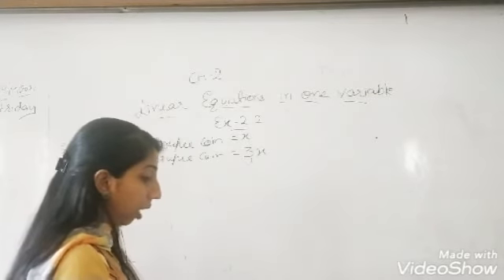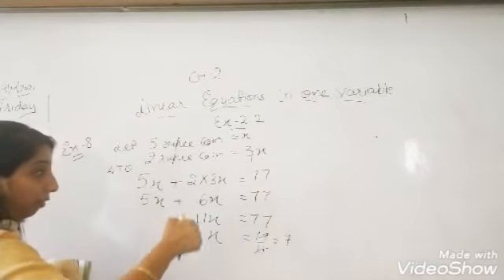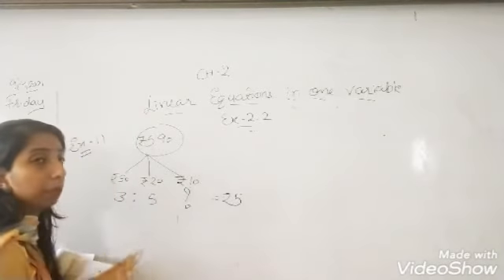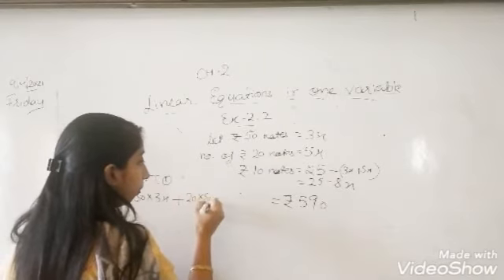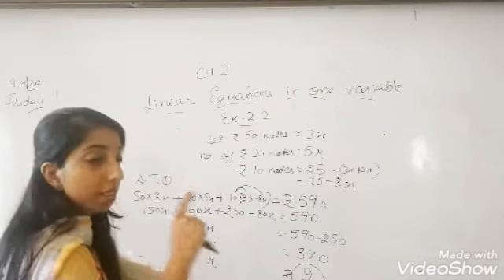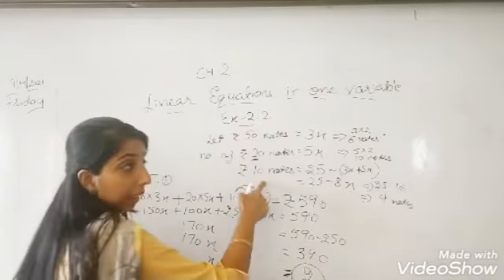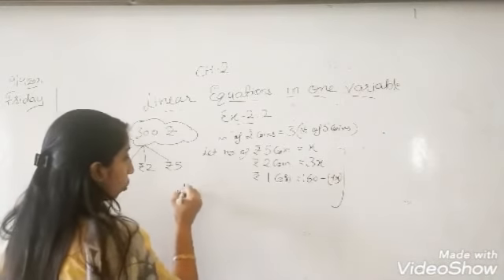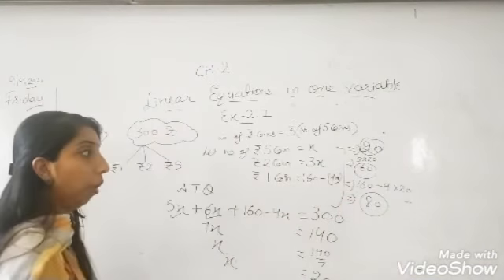Class 8,Ex -2. 2